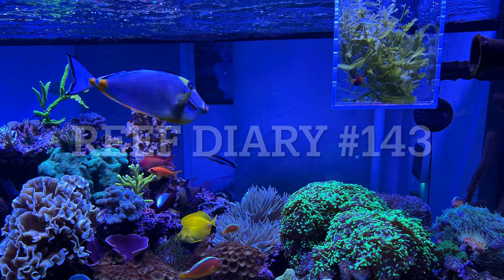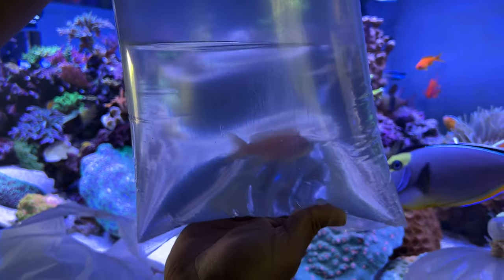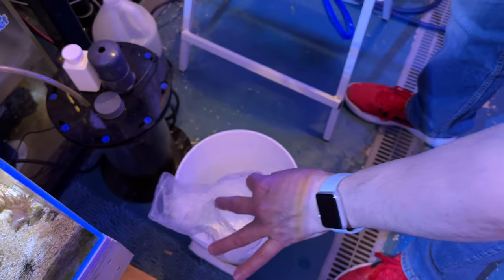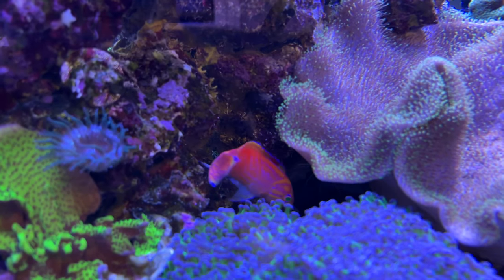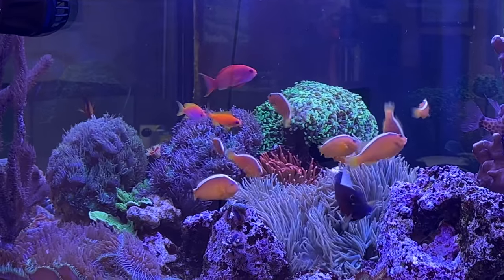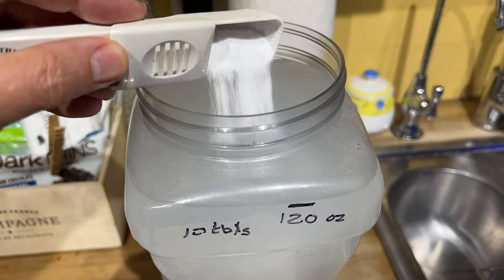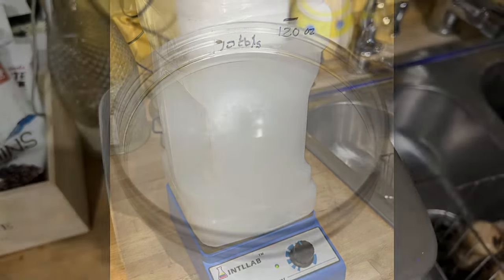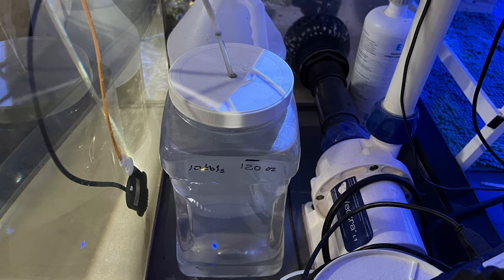RD143: Two new fish added to the reef (fully quarantined!)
Two months ago, during the DFWMAS LFS Bus Tour, I fell in love with the beautiful patterns on a male Bimaculatus anthias. I decided to buy it and a female to add to my other Anthias in the 400g reef. When I checked out, they said “you can pick these up in two weeks.” What? “They are still in quarantine and you will have to wait.”

After a quick conversation, they agreed to deliver my fish to me. The wait ended up being longer, but they arrived this afternoon at last.

We floated the bags for 30 minutes. Their salinity matched mine, so we were able to add them without further delay.

The fish are getting used to their new home and should be out and about within a few days.